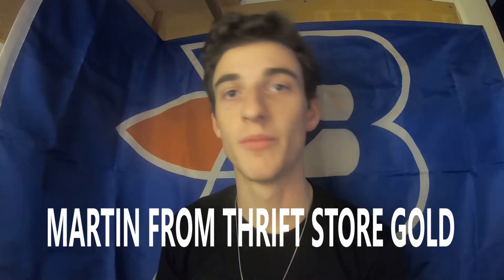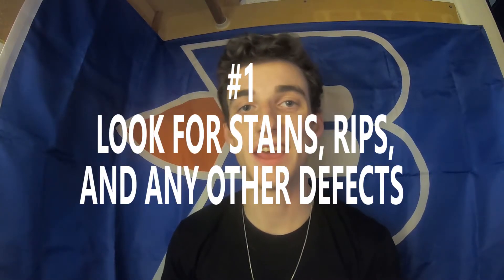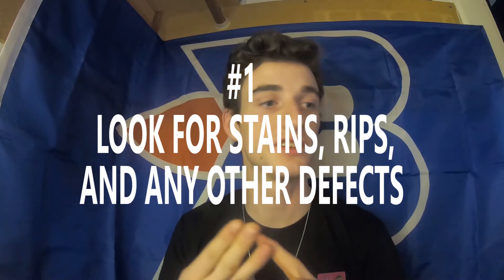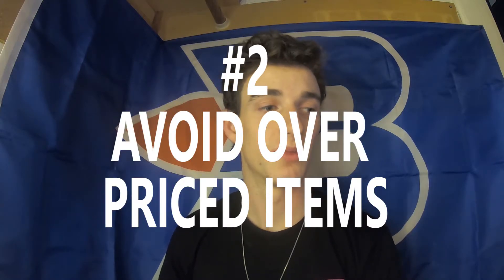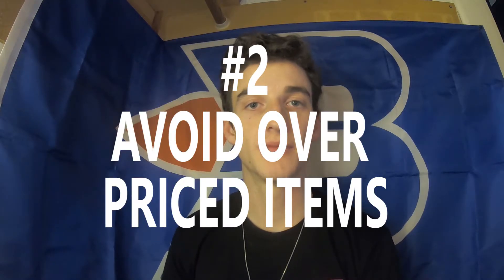3 things YOU MUST AVOID when THRIFTING |THRIFT STORE GOLD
-I made a list of my top 3 things I avoid then I'm out thrifting.

1. Make sure the product is clean!! That's a very important one!
2. Look out for deals! Avoid items that are over priced.
3. DONT RUSH!!! Take your time and look!!

-THRIFT STORE GOLD OUT!!